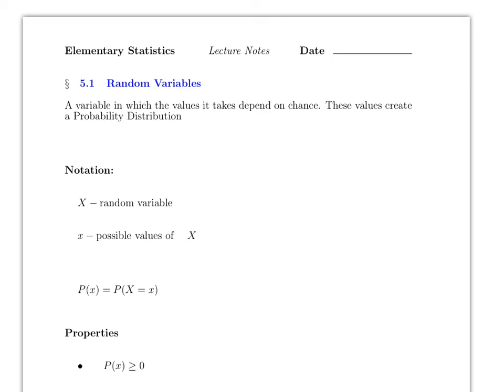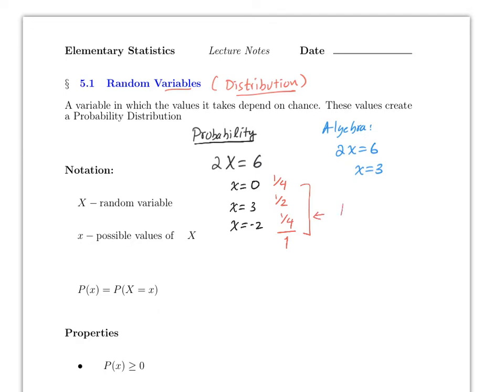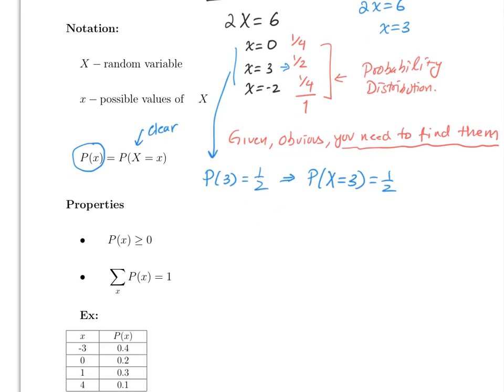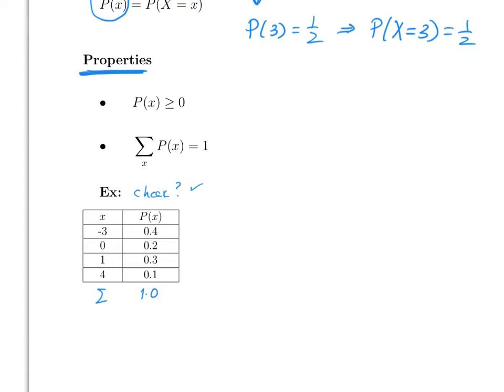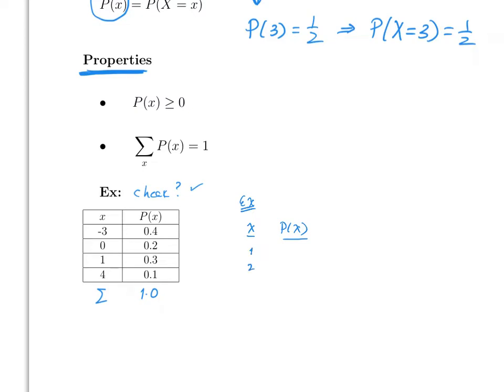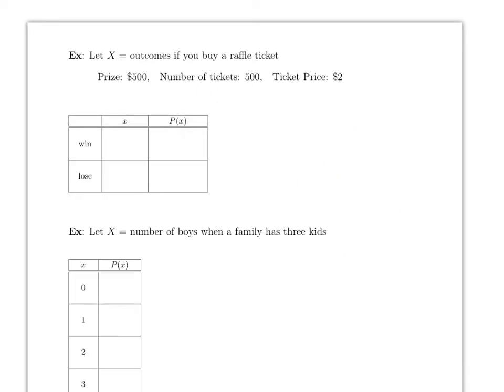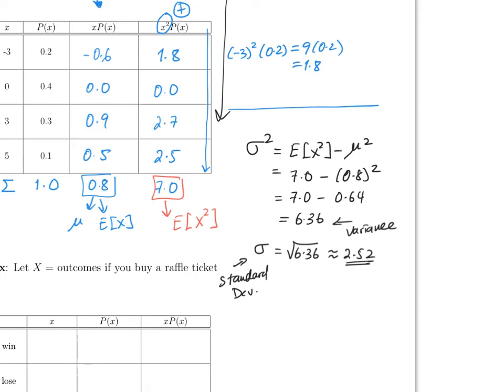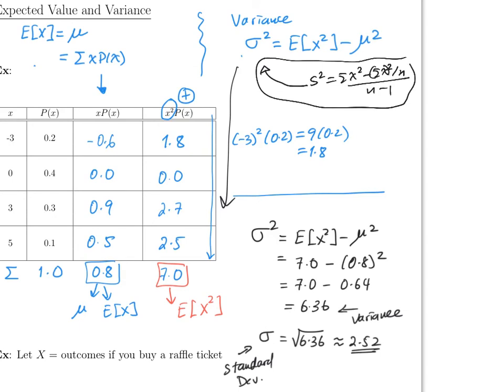M_150_LN_sec_5_1_win_20_video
This video covers section 5.1 from Math 150